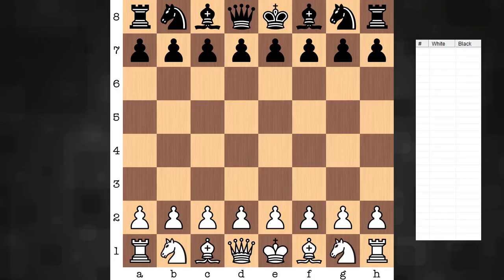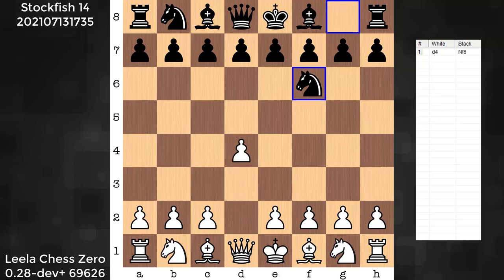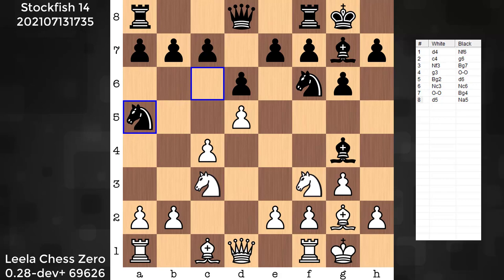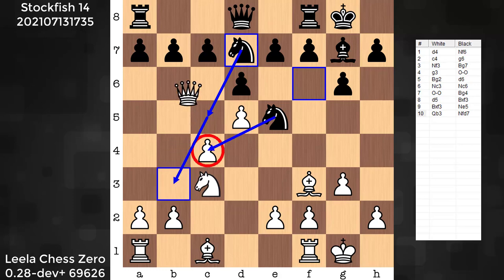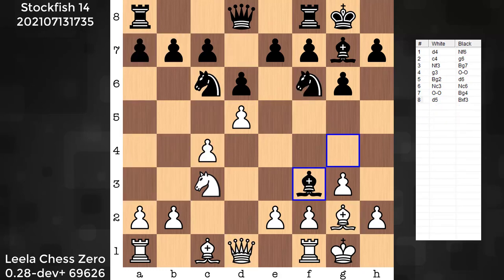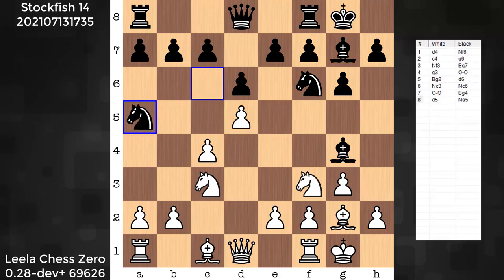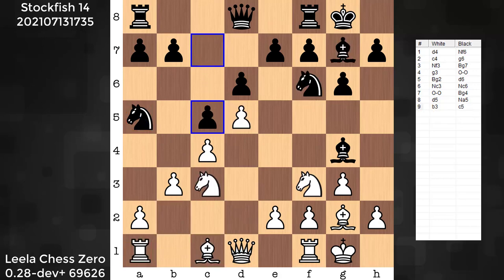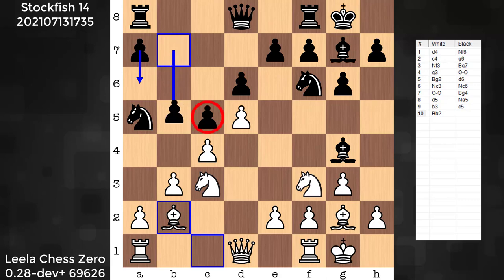Leela Chess Zero traps Stockfish in the King’s Indian Defense, Simagin variation | TCEC Superfinal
Featured is game 71 between Leela Chess Zero (LCZero) and Stockfish from the Top Chess Engine Championship, Season 21's Superfinal match of 100 games. The opening is a King's Indian Defense, Simagin variation. I was curious enough about many of this game's alternative human-like moves that it kept my attention for nearly 10 hours. Stockfish's pressure on c4 gave great direction to Leela Chess Zero's play. After some preparation, Stockfish executed a tactical sequence on the queenside. Leela reacted with a deep trap that allowed Stockfish to remain a pawn up, while essentially being a rook down!
Leela Chess Zero 0.28-dev+ 69626 | Rating: 3623
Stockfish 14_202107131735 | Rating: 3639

PGN
1. d4 Nf6 2. c4 g6 3. Nf3 Bg7 4. g3 O-O 5. Bg2 d6 6. Nc3 Nc6 7. O-O Bg4 8. d5 Na5 9. b3 c5 10. Bg5 a6 11. h3 Bc8 12. e4 Nd7 13. Rc1 b5 14. Qd3 Rb8 15. Bd2 bxc4 16. bxc4 Rb4 17. Nd1 Ra4 18. Rc2 Ne5 19. Nxe5 Bxe5 20. Kh2 Bd7 21. Ne3 Bd4 22. h4 Qe8 23. Rb1 Bxe3 24. Bxa5 Bxf2 25. Rxf2 Rxa5 26. Rb7 Qd8 27. a3 Bc8 28. Rb8 Qd7 29. Rfb2 Qg4 30. Ra8 g5 31. hxg5 Qxg5 32. Rbb8 Qh6+ 33. Kg1 Qc1+ 34. Qf1 Qe3+ 35. Qf2 Rxa3 36. Qxe3 Rxe3 37. Rxc8 Rxc8 38. Rxc8+ Kg7 39. Kf2 Rc3 40. e5 Rxc4 41. exd6 exd6 42. Rd8 Rc2+ 43. Kf3 Kf6 44. Rxd6+ Ke5 45. Rxa6 f5 46. Rh6 Kxd5 47. Rxh7 Kd6 48. Rh5 Ke5 49. Bh3 Rc3+ 50. Kf2 Rc2+ 51. Kf1 Rc1+ 52. Ke2 Rc3 53. Rxf5+ Kd6 54. Rf3 Rc1 55. Re3 Ra1 56. Kf3 Kc6 57. g4 Ra8 58. g5 Rh8 59. Be6 Rf8+ 60. Kg4 Kb6 61. g6 Ra8 62. Bc4 Rd8 63. g7 Rd7 64. Rb3+ Kc7 65. Rb7+ Kxb7